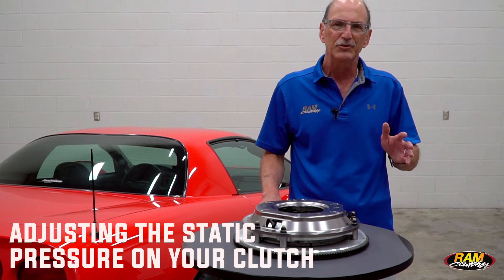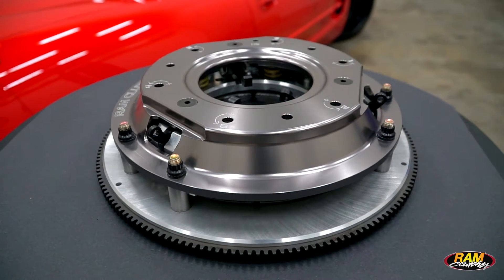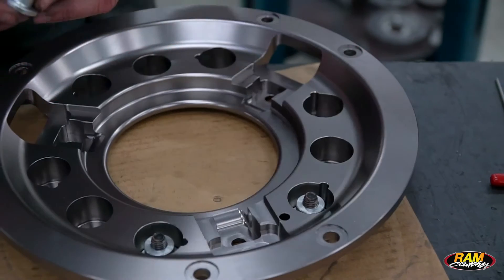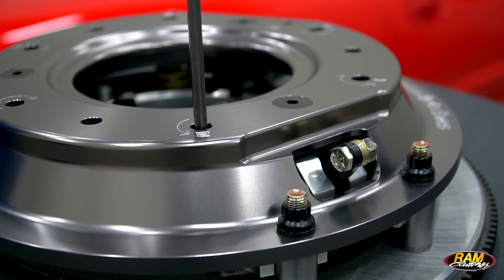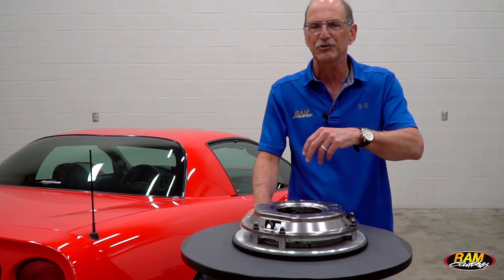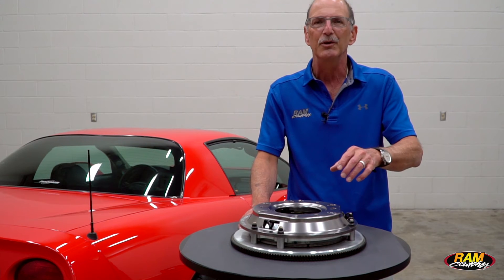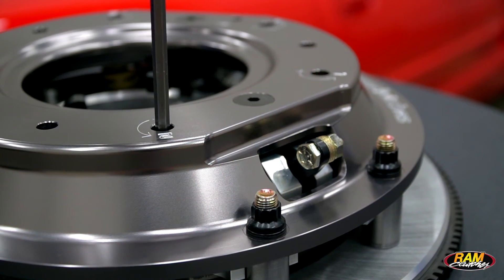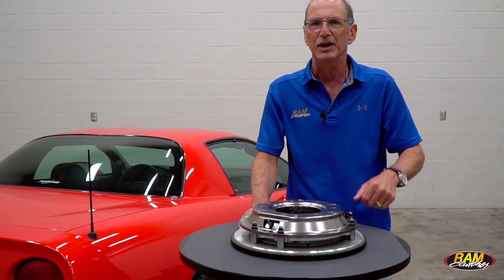Adjusting the static pressure on your RAM adjustable Long Style or single iron race clutch system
A common question is, how do I set the pressure on my RAM adjustable pressure plate?  Watch here for a quick tutorial.

Be sure to sign up for our newsletter to keep up to date on happenings at RAM!